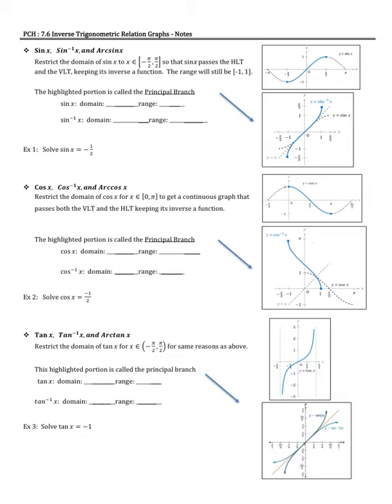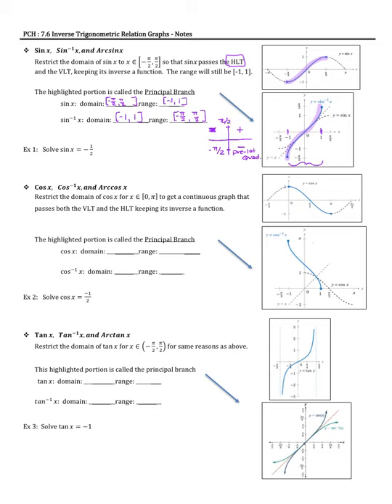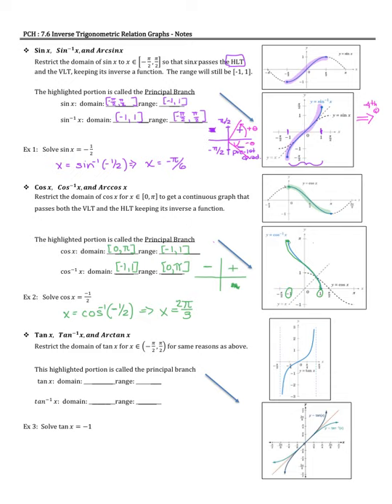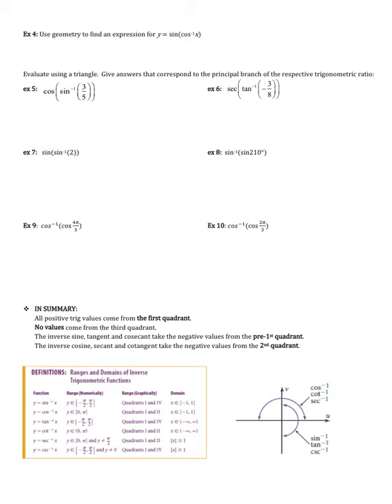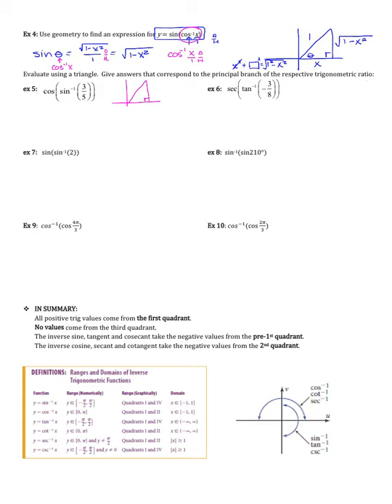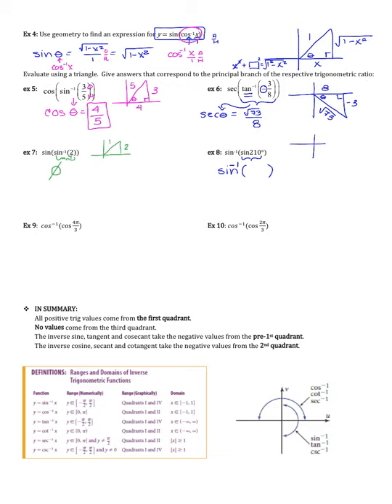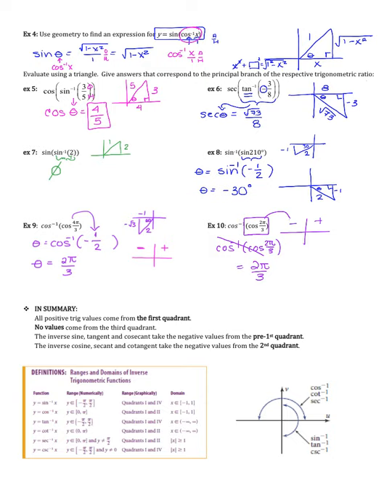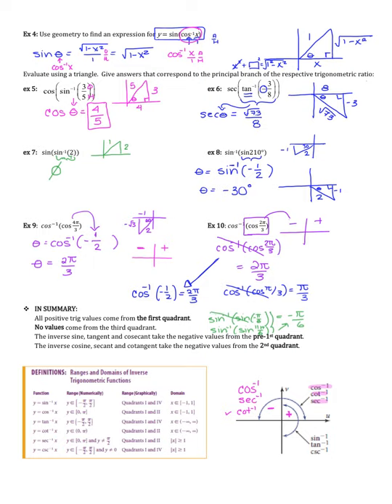PCH 7.6 Inverse Trig Relations - Notes